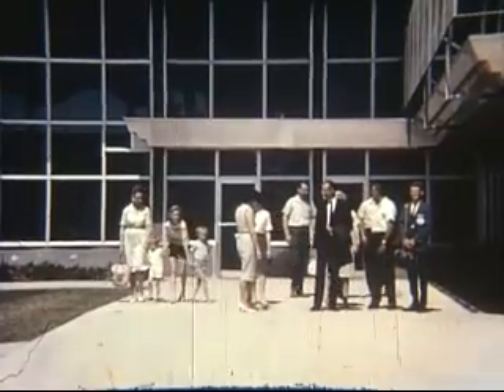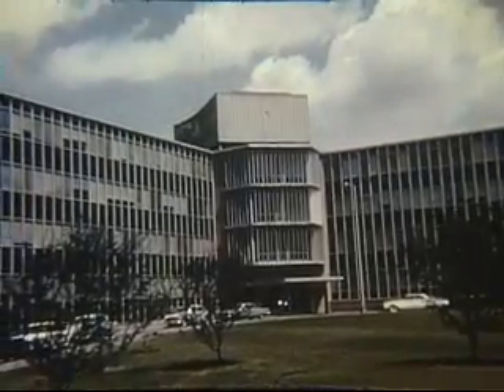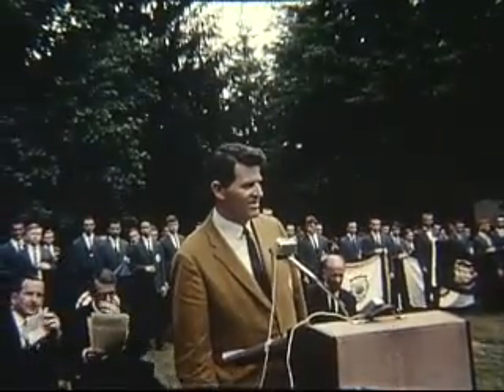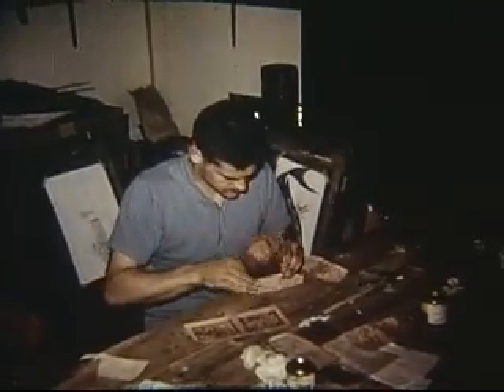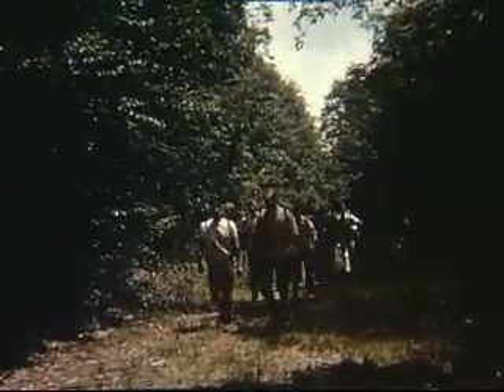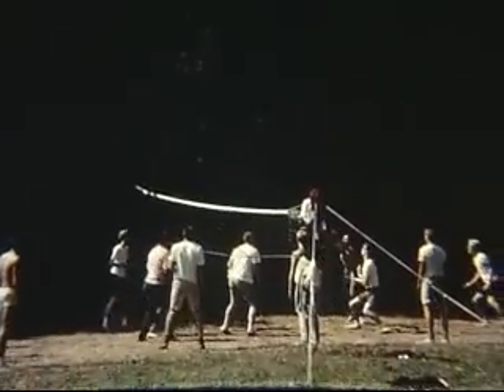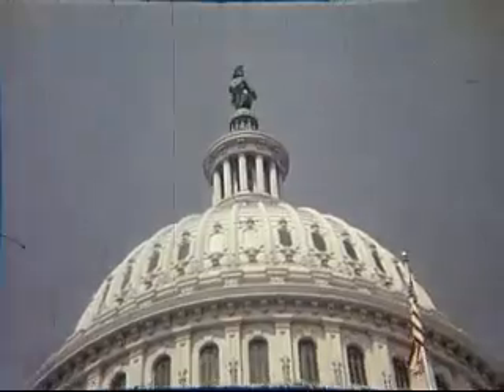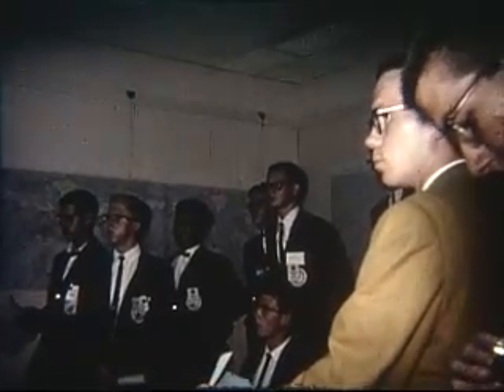National Youth Science Camp - 1963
The National Youth Science Camp is an American organization located in Pocahontas County, West Virginia. It is a science education camp for individuals to attend after graduating high school. The camp only allows 2 students from each state in America to participate, as well as many pupils from other countries.

The NYSCamp program was created as a part of West Virginia's Centennial Celebration in 1963 and was originally intended as a one-time celebration of youth and science. For 50 years and counting, NYSCamp still runs strong and continues to invest in the brightest young minds of the future.